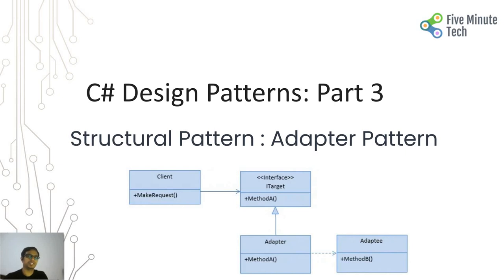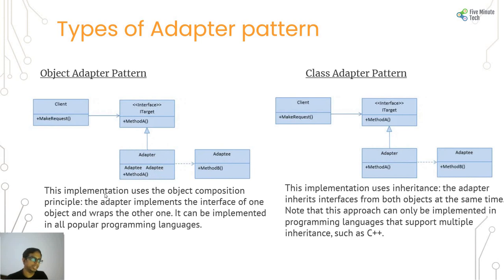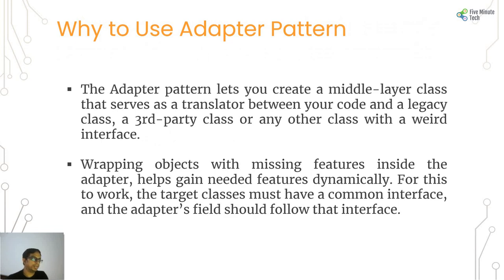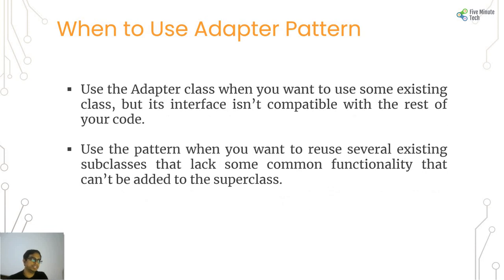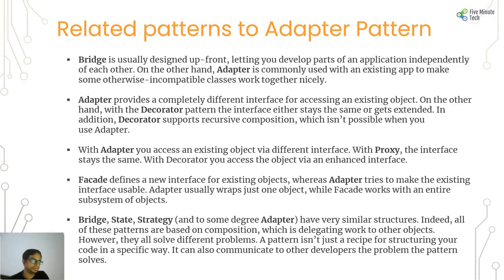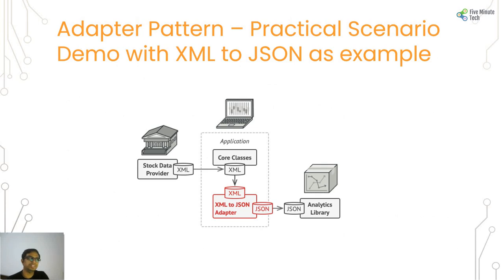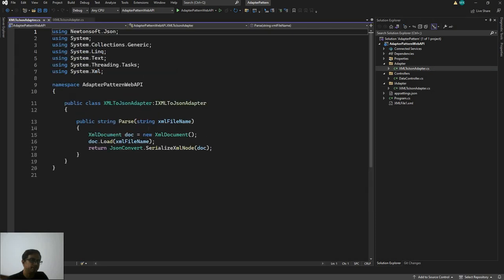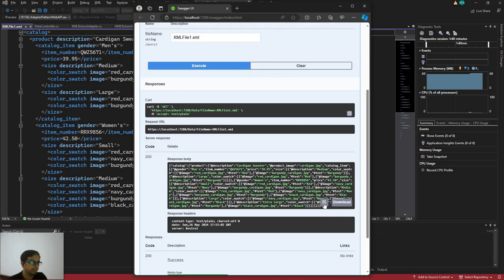Structural Pattern : Adapter Pattern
C# Design Patterns: Part 3